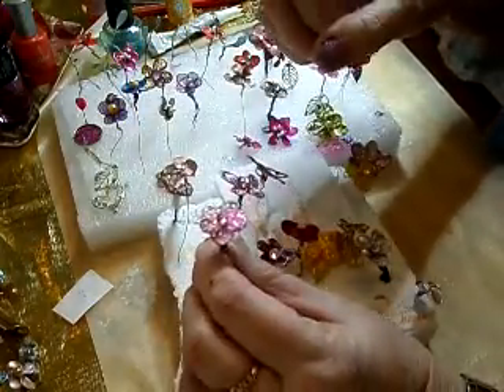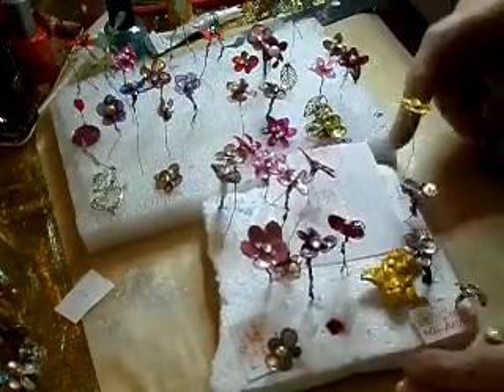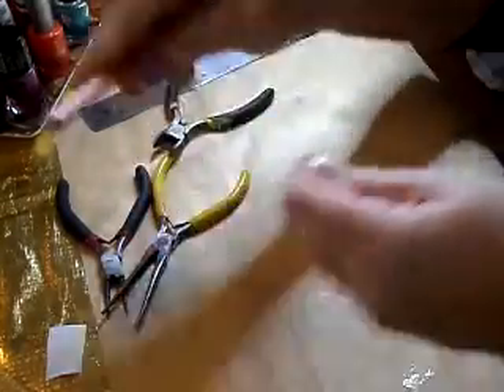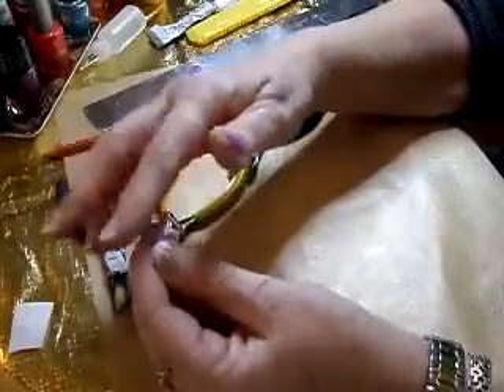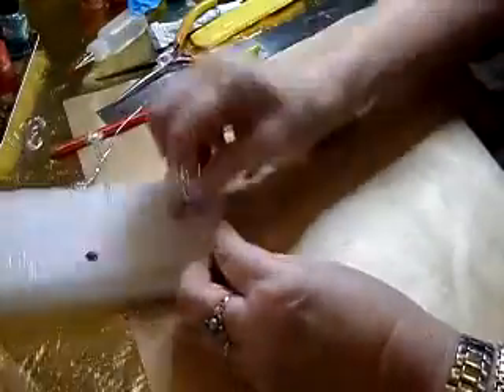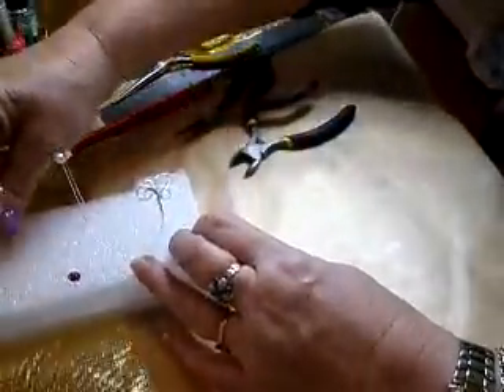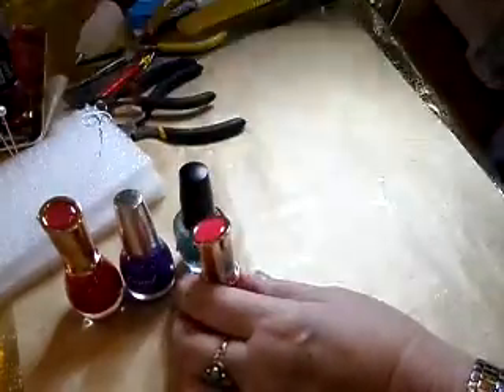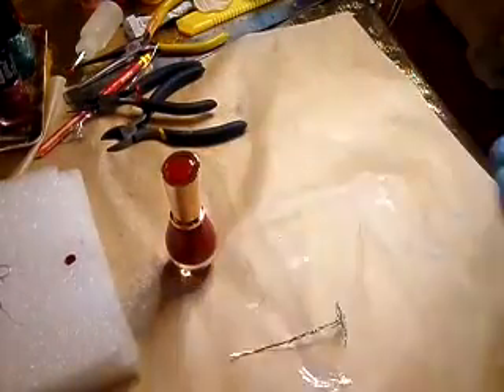nail varnish flowers tutorial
tutorial in wire and nail varnish , flowers,butterflies.